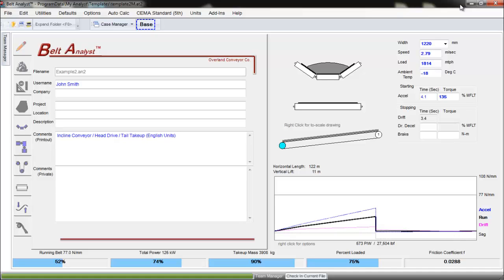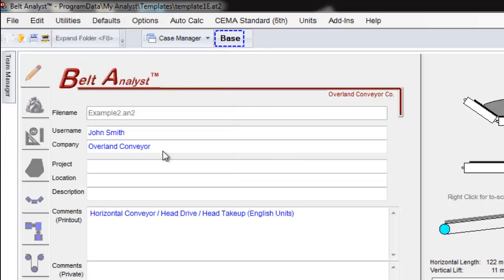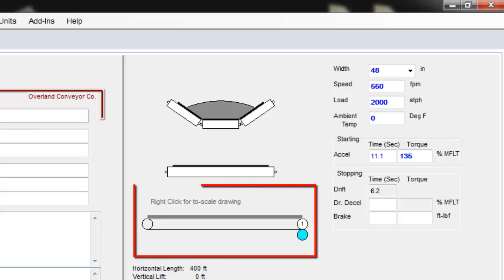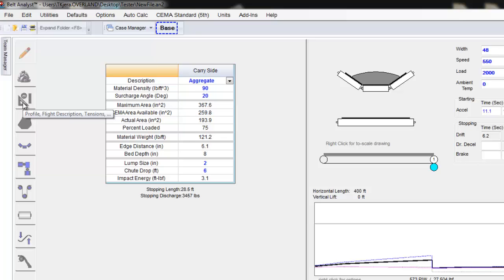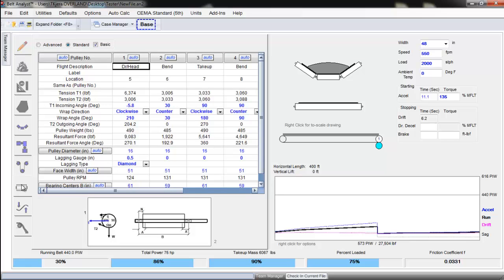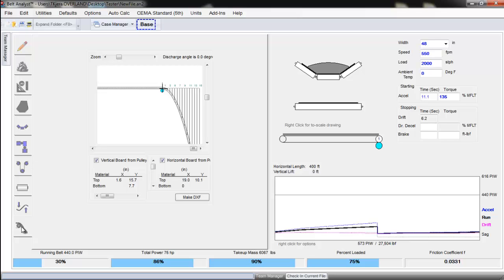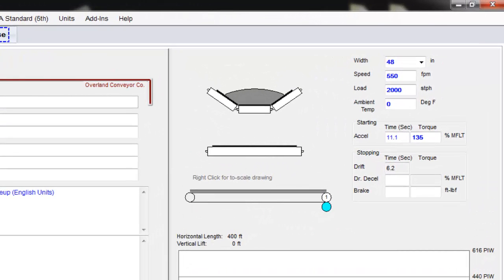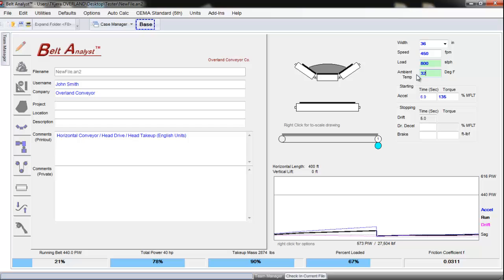Example Part 1